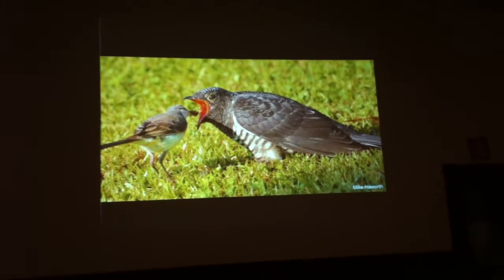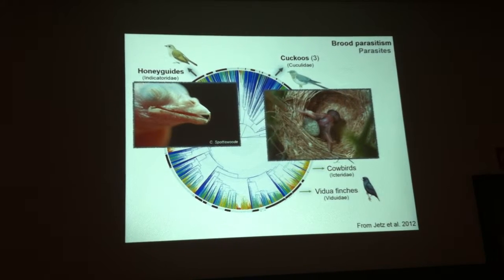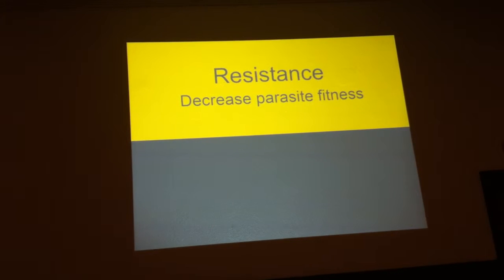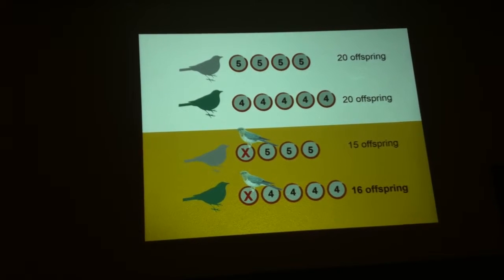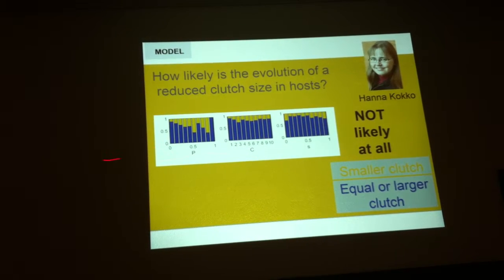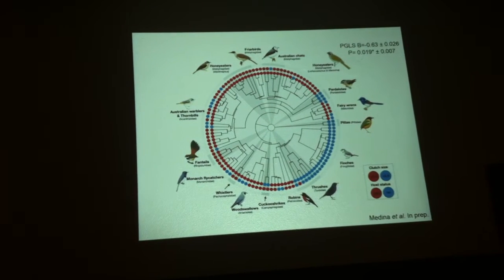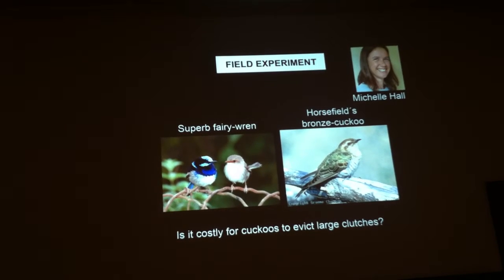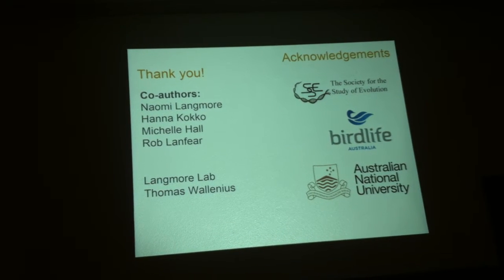Medina: Evolution of tolerance in hosts of avian brood parasites? An integrative approach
Presentation by Iliana Medina